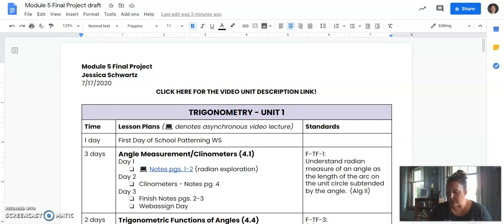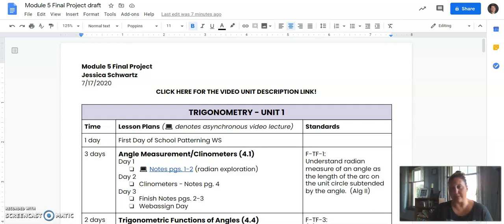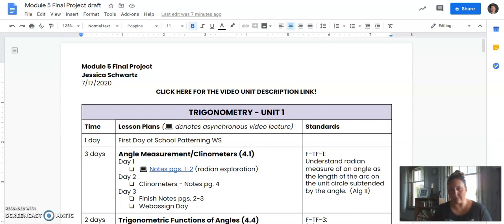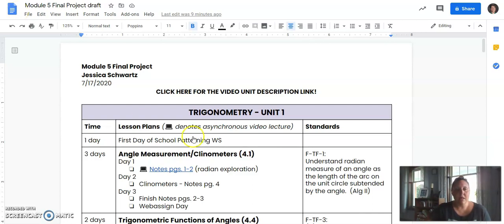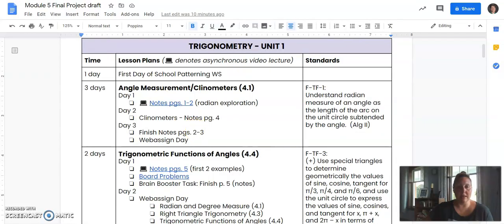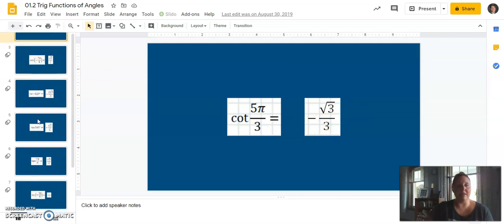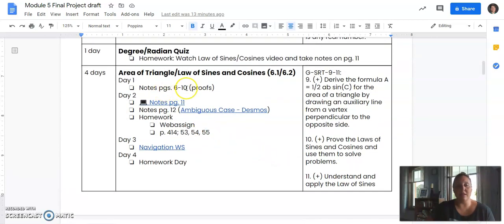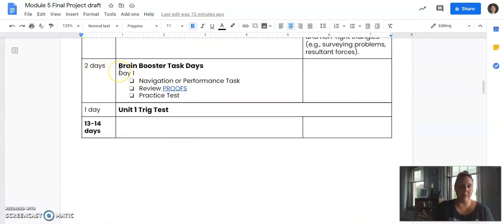blended learning grad final project